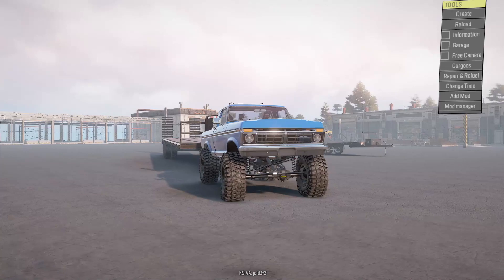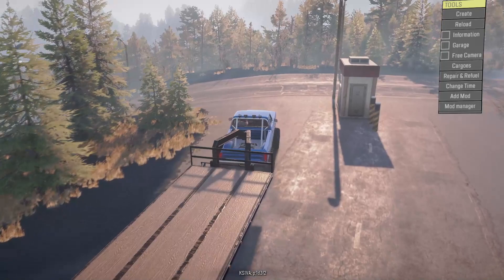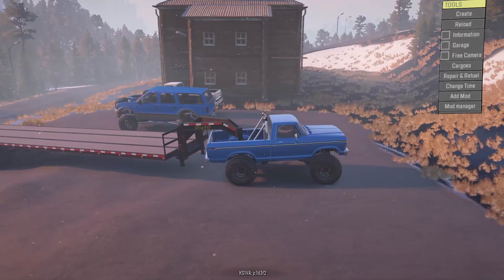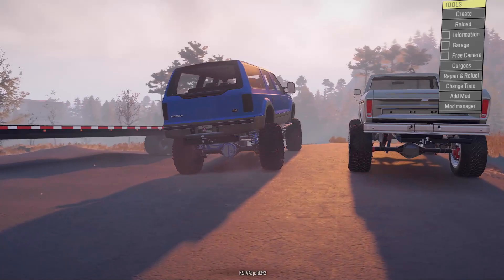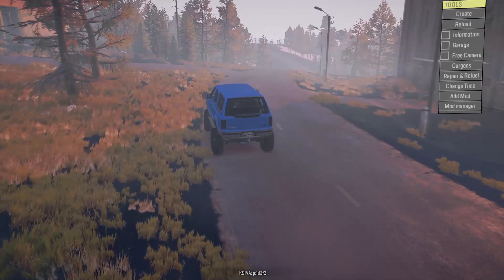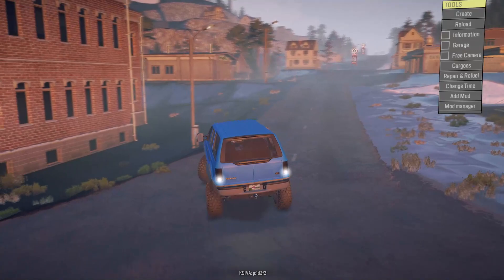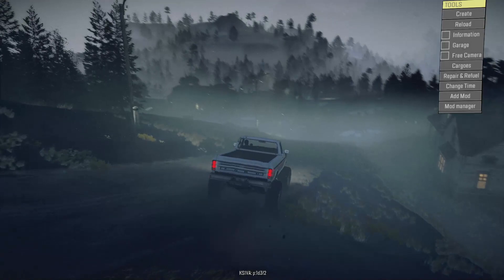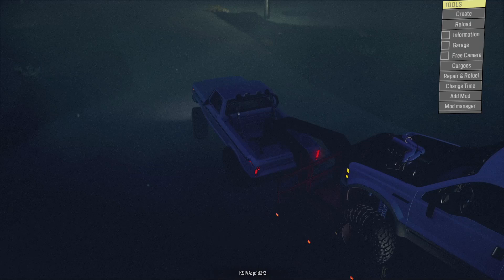Buying a 6.0 Ford Excursion & Cummins Swapped 71 F250! SnowRunner RP